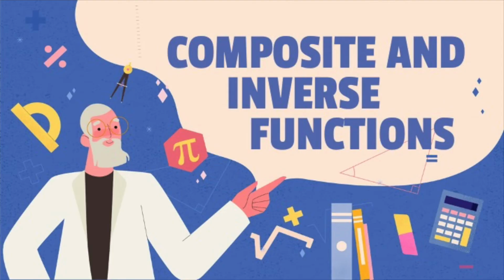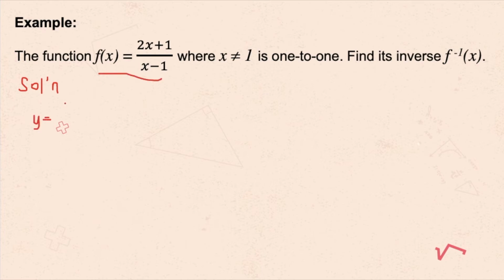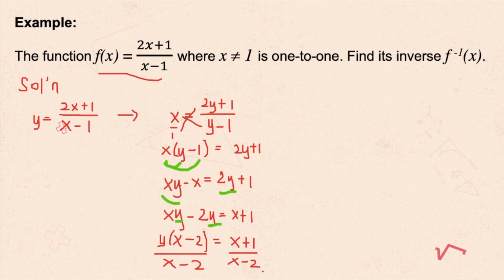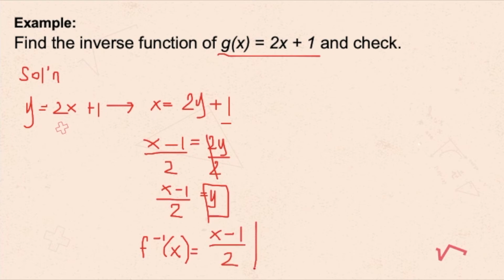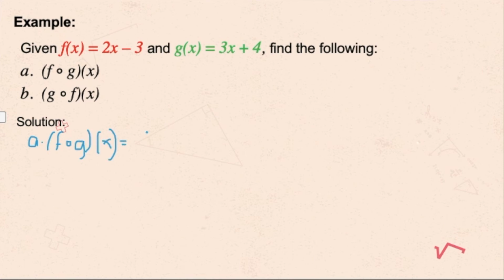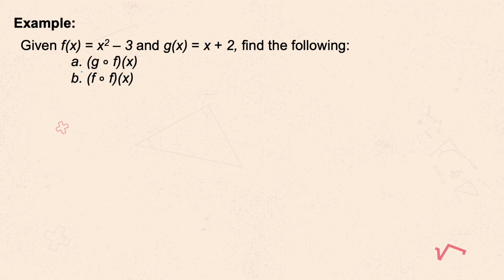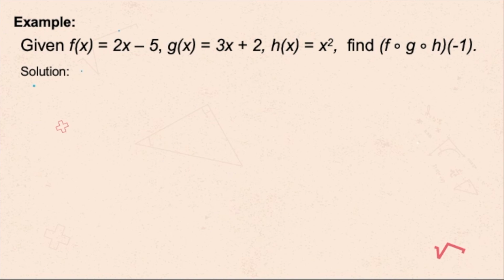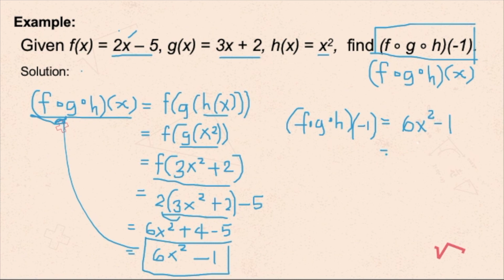Composite and Inverse Function